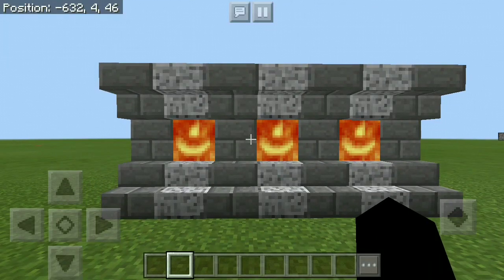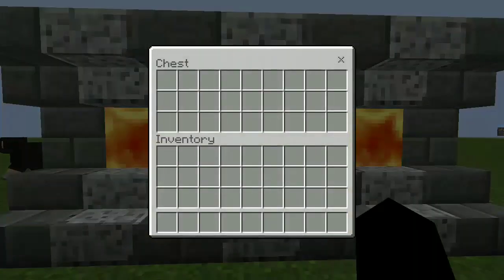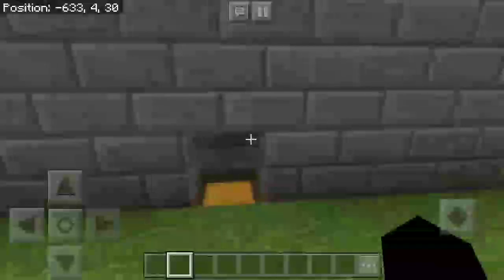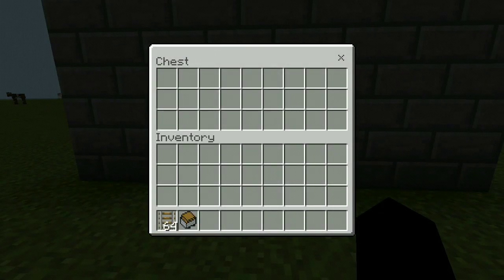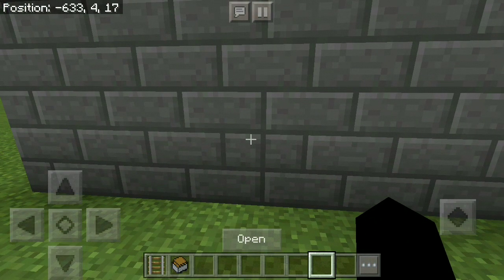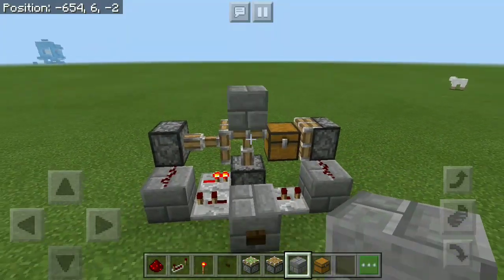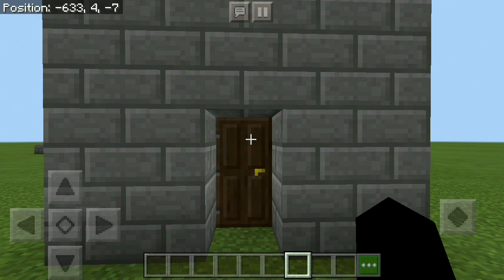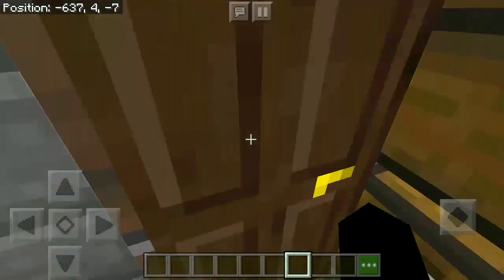🦅 How To Hide Chest In Minecraft: Pocket Edition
DON'T CLICK THIS!!! How To Hide Chest In Minecraft: Pocket Edition

Hello and welcome back to another video. Today I am gonna show you how to hide your chest in Minecraft Pocket Edition. I'm gonna show you 5 really cool ways to hide them with and without redstone.

SOUNDS / MUSIC
AudioBible - No Time For Games
SoundBible - Hit
SoundBible – Splash